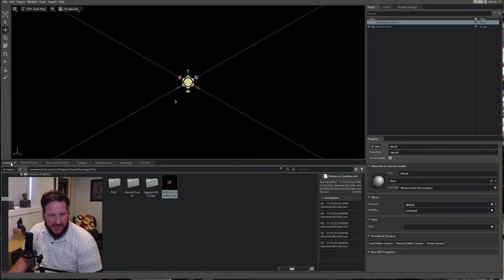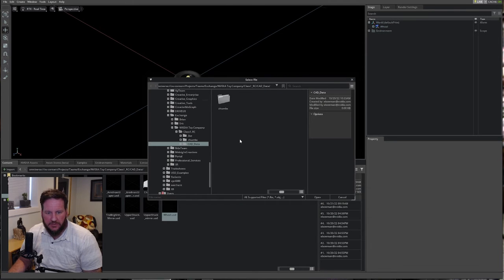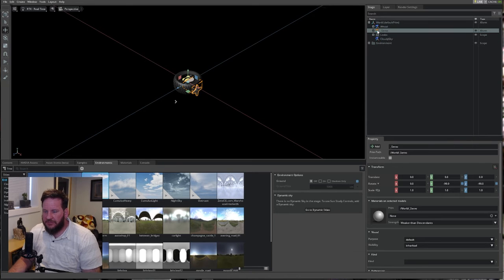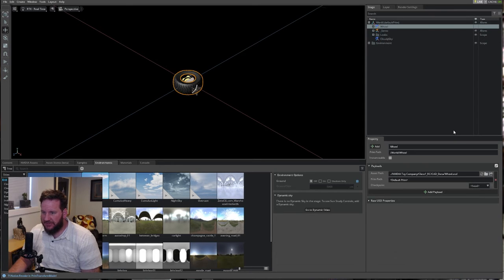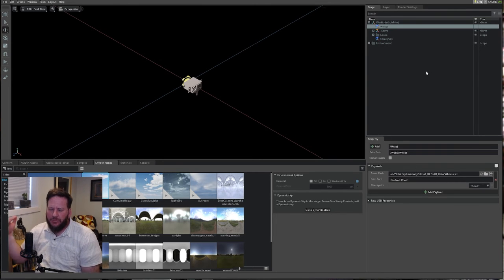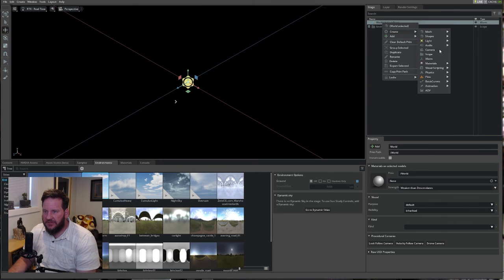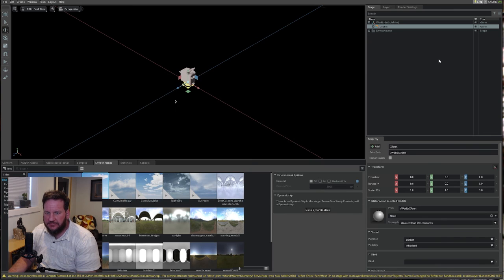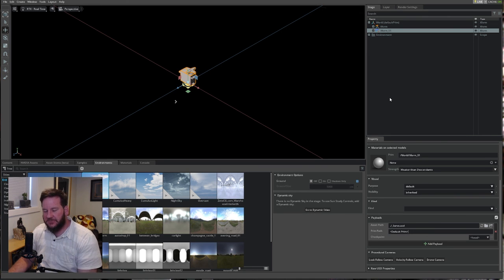What are references and payloads in NVIDIA Omniverse?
Sometimes when you drag and drop or import things into omniverse, there will be an orange or blue arrow next to the prim. Today I explain exactly what those mean and what the difference is between them.

Want to learn more? Join us on Discord or check out the NVIDIA Omniverse YouTube channel.